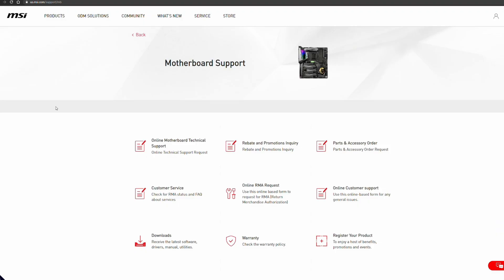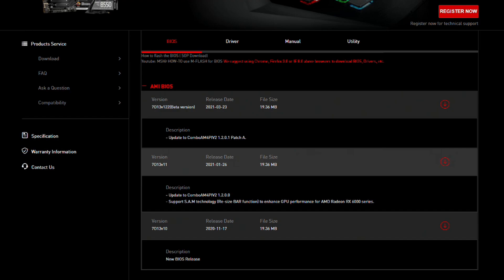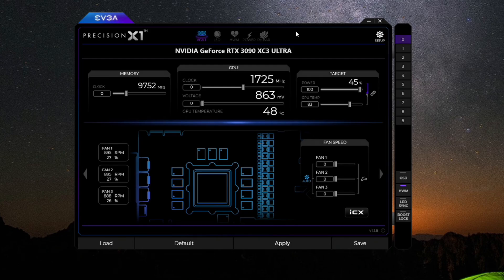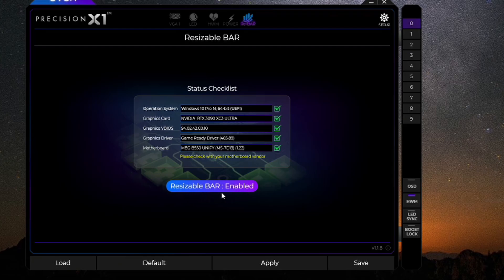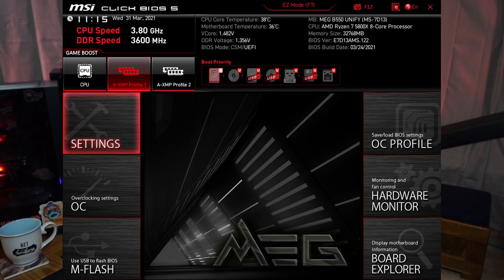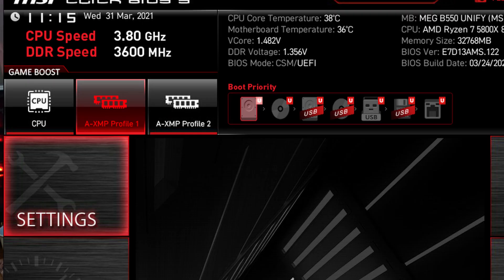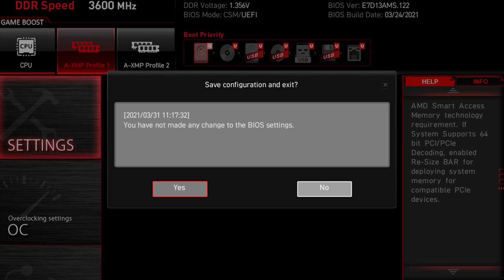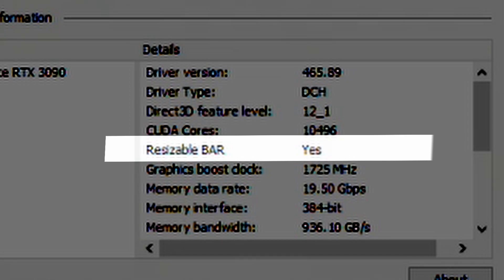Nvidia RTX Resizable BAR - Enable It Now, Here's How!!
Nvidia, in conjunction with AMD and Intel, is finally rolling out access to Resizable BAR for RTX GPUs. In this video I'll show you what you need to download and enable to be able to use ReBAR for your PC gaming and have more FPS now in certain games.

Ryzen 5800X CPU
Ryzen 5600X
Audio Technica AT2020 Mic
Audio Technica MX40 Headphones (great for the money)
GoXLR Streaming Mixer
LG 27GL850 Gaming Monitor
Noctua 120mm Chromax Fans
Cooler Master NR600 Case
G.Skill Ripjaws 2x8GB RAM 3600 CL 16
AMD Ryzen 3600X CPU
Corsair K63 Mechanical Keyboard